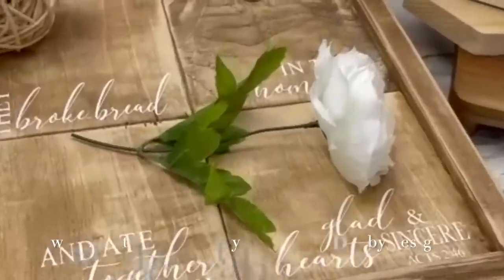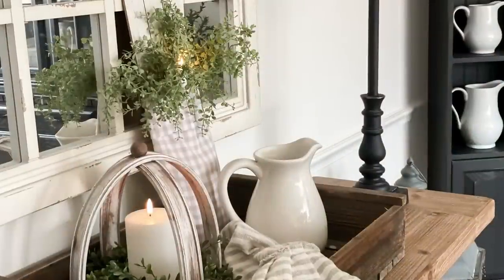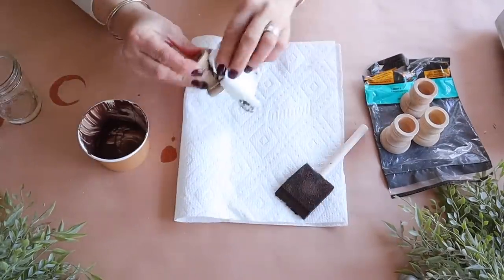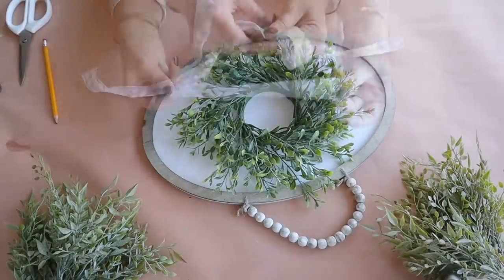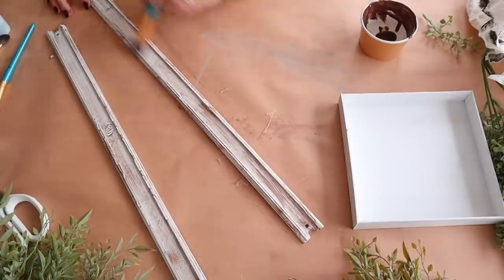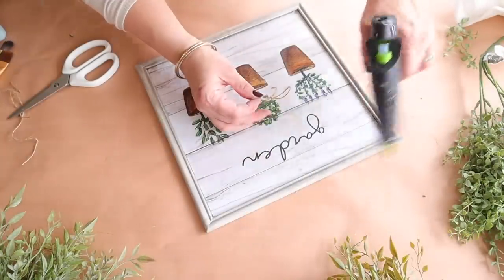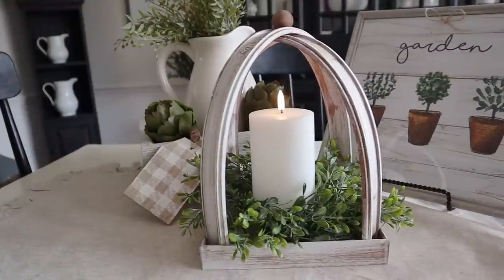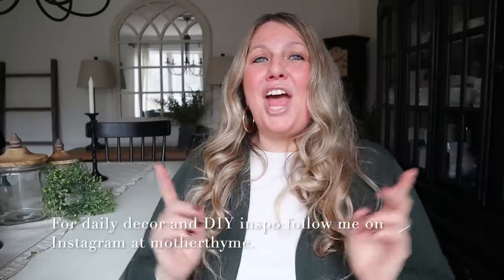FARMHOUSE-STYLE DECOR CRAFT WITH ME | 7 DIY DECOR IDEAS | 2023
Hi! Welcome back to Mother Thyme! I'm so happy you are here!

Today I'm sharing 7 brand new simple, easy and affordable farmhouse-style decor craft and DIY ideas with you! I can't wait for you to see them!  These are some of my favorite I've ever made. They look so high end, like you would see at a really cute shop or at a craft show!

Today's crafting video is in collaboration with my sweet crafting friend Linda from Faythchik777's DIY by Design. It is filled with crafting inspo you're going to love! If you are not following this gem already stop by, say Hi and let her know I sent you!

You don't want to miss this video filled with farmhouse-style crafting inspo! So grab yourself a cozy blanket and a yummy drink, sit back, relax and let the crafting fun begin!

CLICKABLE STAMPS

Coffee sign bundle (includes everything to make it like mine - transfer, sign, a jar of black paste and squeegee)

Similar flameless taper candles